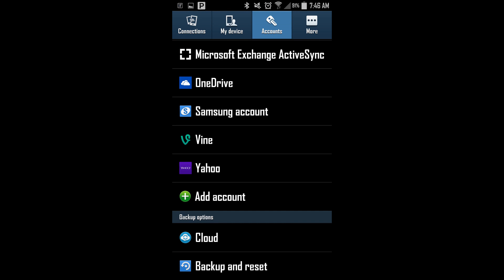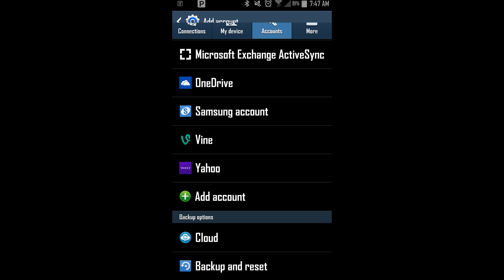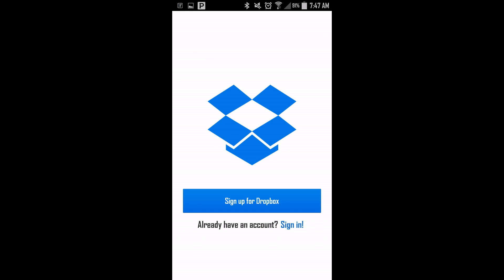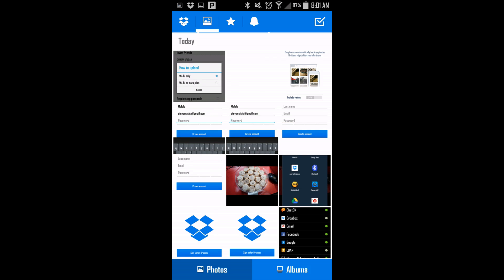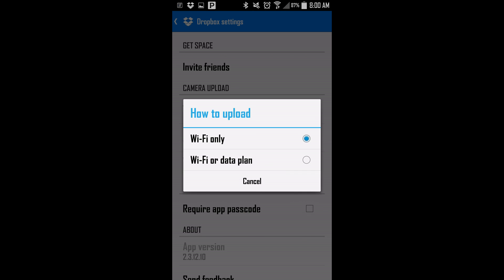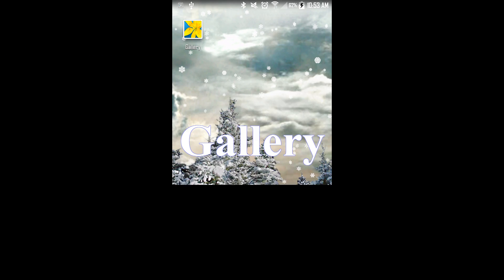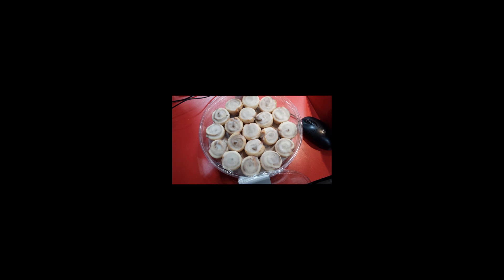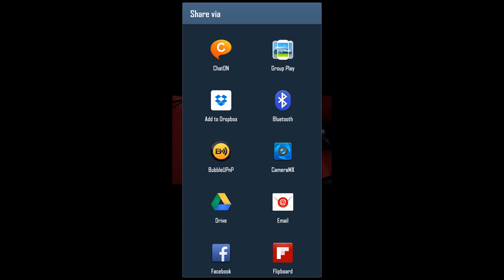(How to) Samsung Galaxy s4: Back-Up Pictures with Dropbox (2014)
Video explains how to back up pictures and videos using dropbox on andriods. The video was made with intention to guide persons with the galaxy s4.